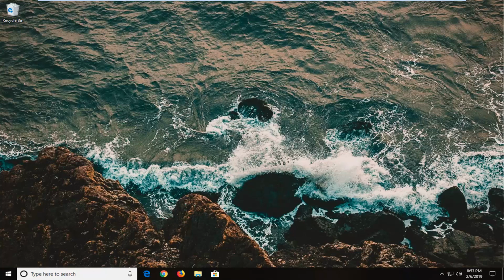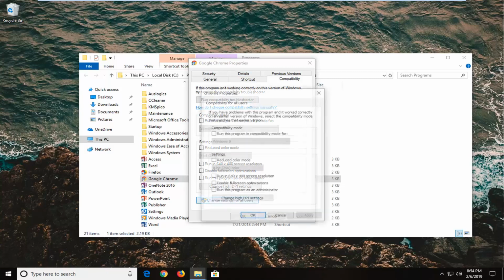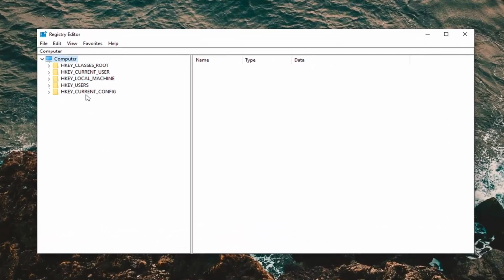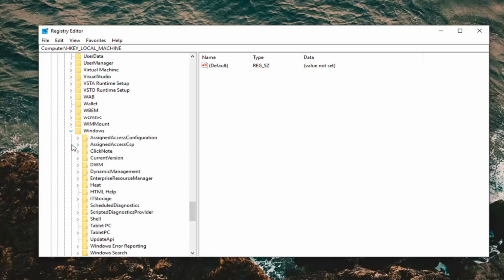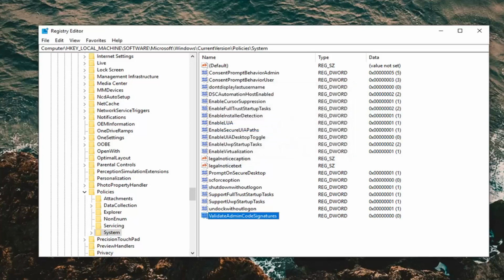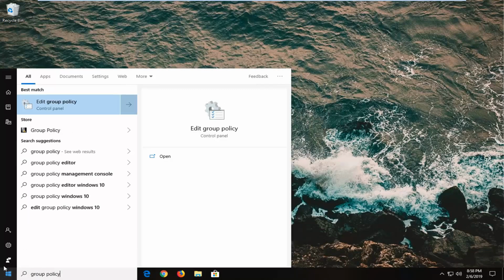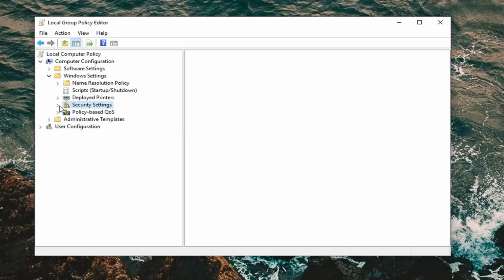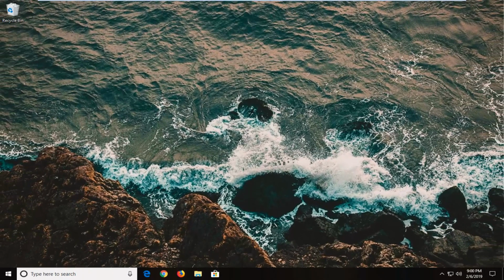How To Fix A Referral Was Returned From The Server Windows 11/10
This is one of the most interesting errors as it can occur when you run almost anything. Users have reported seeing it after why download a new program and try to run it, when they try to update drivers, and even when trying to install a whole new operating system.

That being said, it is to be expected that the “A referral was returned from the server” error has plenty of different situations and that is exactly the case. You should follow them according to your situation and don’t give up!

Issues addressed in this tutorial:
a referral was returned from server windows 10
a referral was returned from the server windows 7
a referral was returned from the server Camtasia
a referral was returned from the server on screen keyboard
mumble a referral was returned from the server windows 11
a referral was returned from the server
a referral was returned from the server on screen keyboard windows 10
fix a referral was returned from the server error in windows 7
how to fix a referral was returned from the server windows 11
how to fix mumble a referral was returned from the server windows 7
a referral was returned from the server windows 10

The way Windows handles executable files is complicated and there are plenty of security rules attached to this as .exe files are the files which can harm your computer in many cases. This problem can sometimes be fixed by changing certain settings in your Local Group Policy Editor which can be accesses easily.

The "A referral was returned from the server" error can happen in any Windows version (Windows 8, 7 or Vista) when the user tries to run a program or application without administrative privileges or if the UAC setting is enabled on the system . But this strange error, can also happened to users that acts as administrator on their computers and the UAC is disabled.